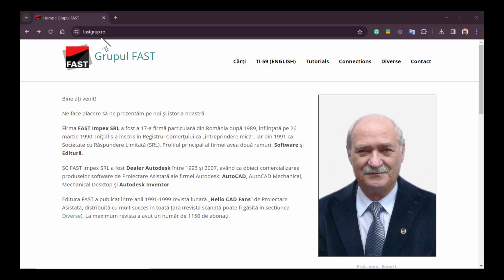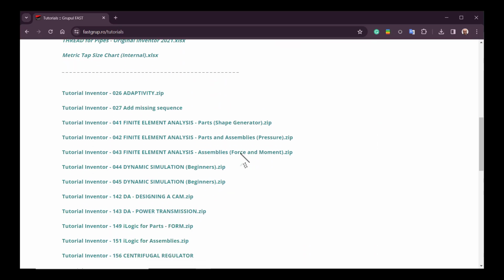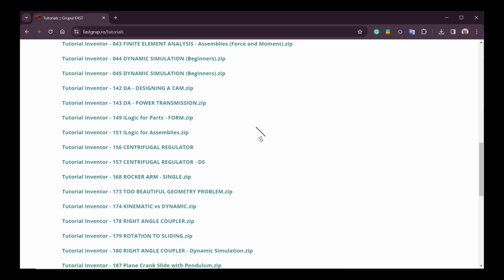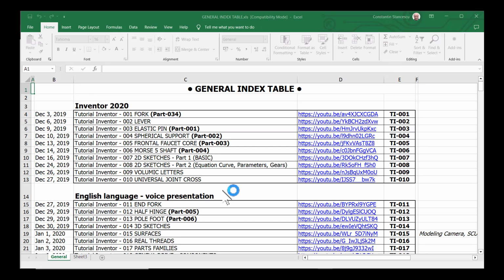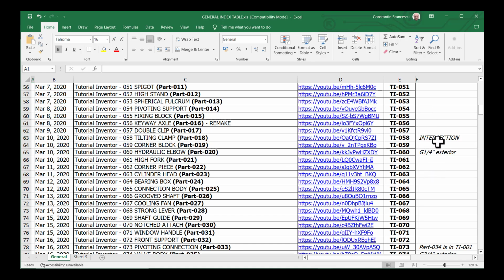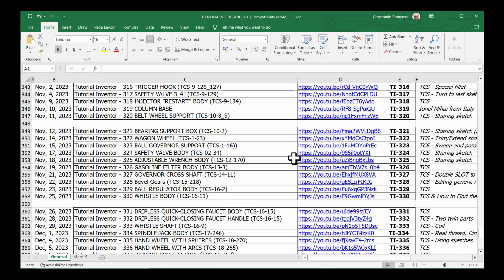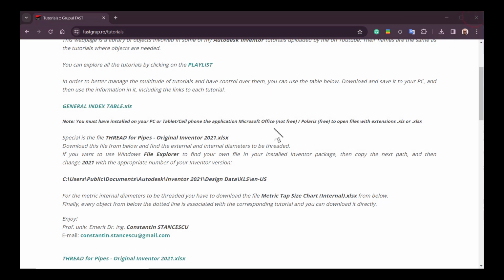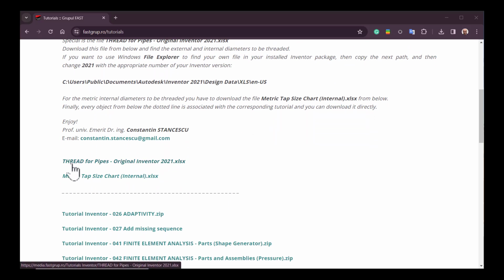Tutorial Inventor - 356 Please download GENERAL INDEX TABLE